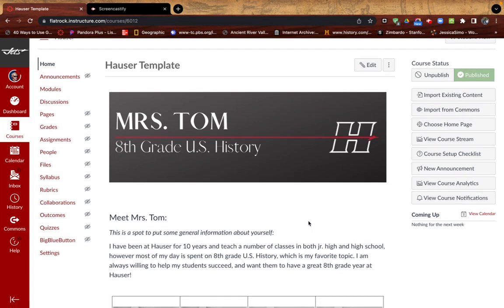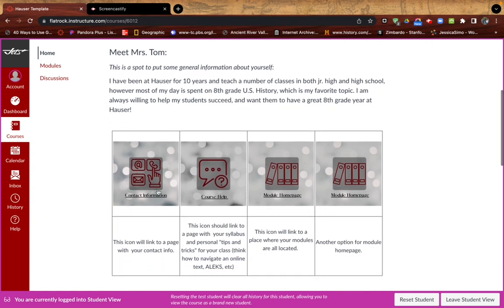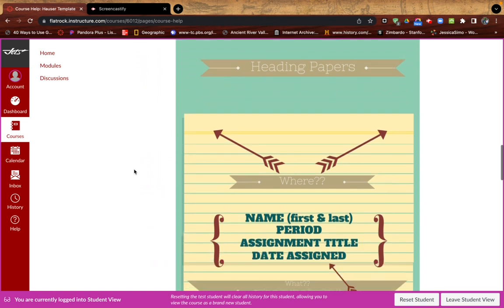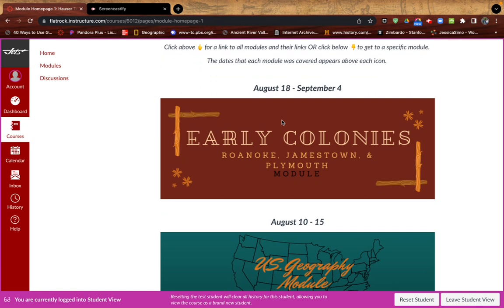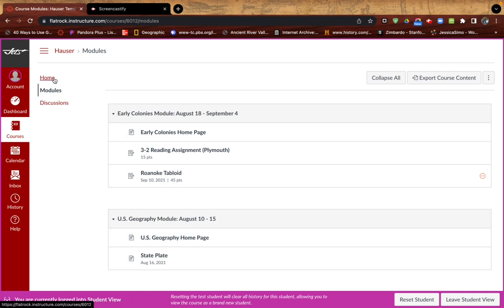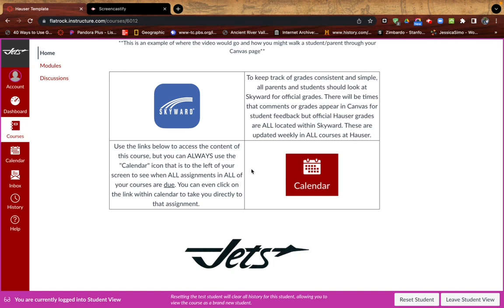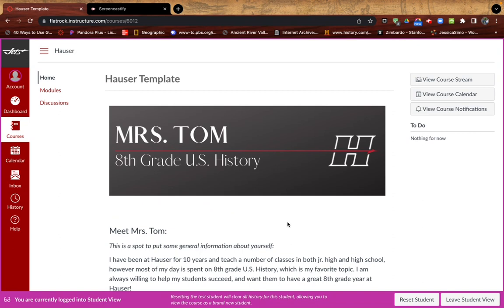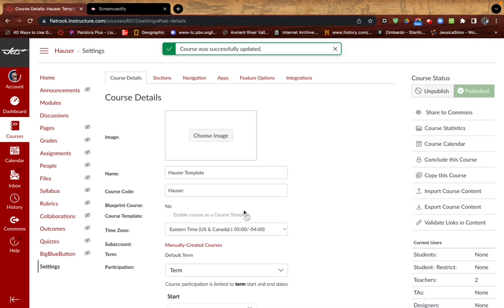Setting up Canvas Front Page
This is a quick tutorial on how to set up the home page that we will have on all our Canvas pages.